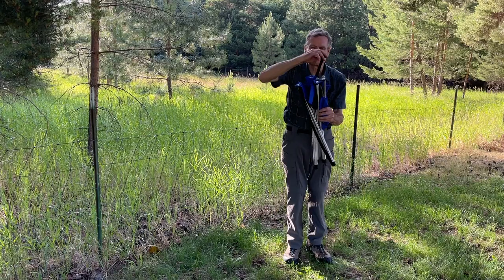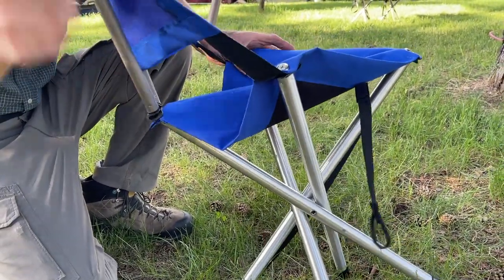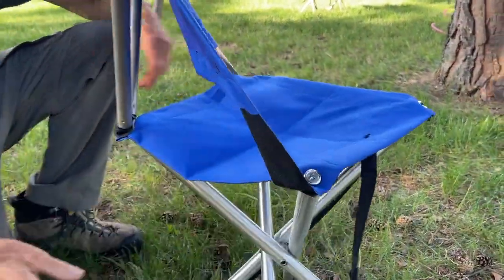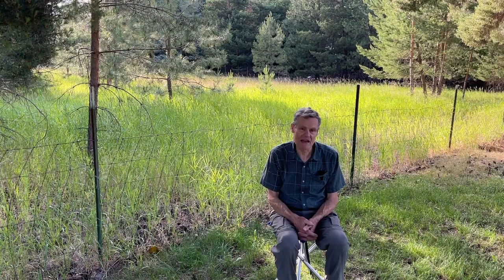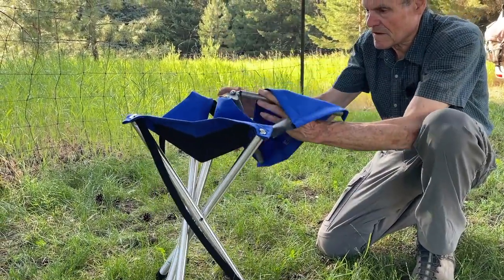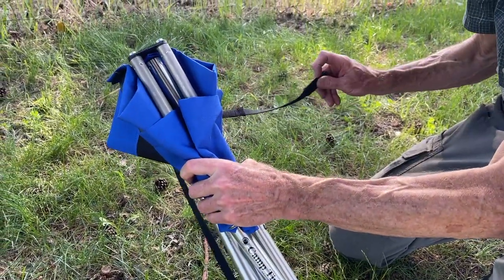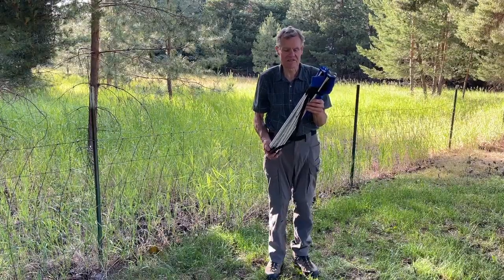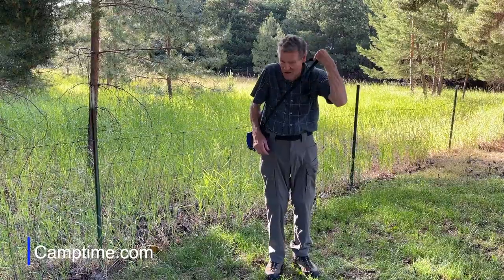How to set up the CampTime Roll-A-Chair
David Cook, founder of CampTime demonstrates how to set up the CampTime Roll-A-Chair

Spokane, WA